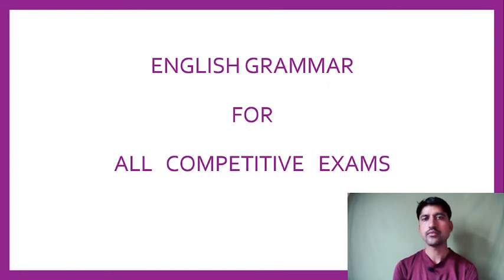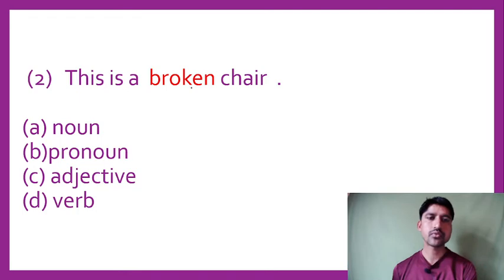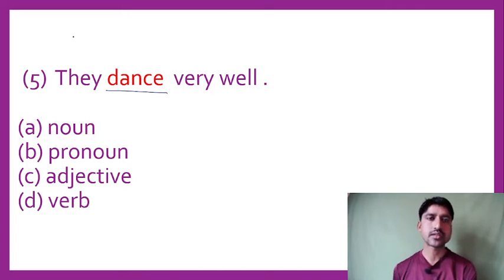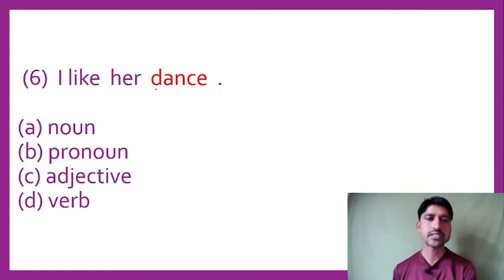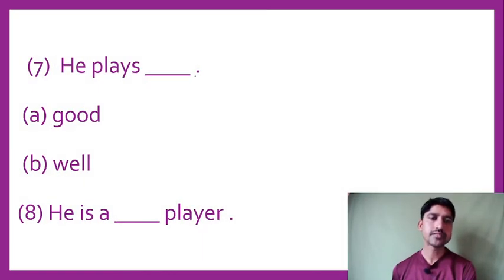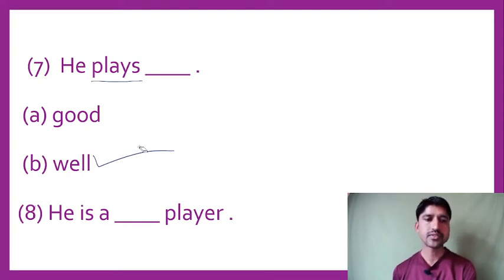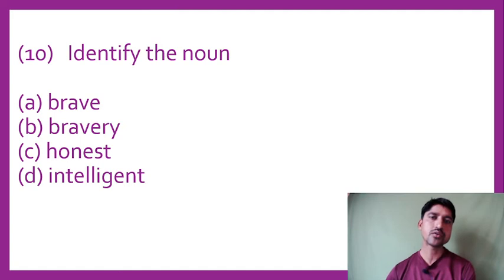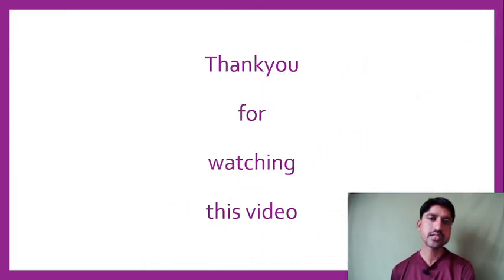PARTS OF SPEECH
English grammar for MP HIGH COURT English grammar for all competitive exam
English grammar for all competitive exam
English grammar
English me number kese laye
how to increase number of English grammar
Important questions of English grammar
grammar booster
English grammar .
basic English
basic English
how to learn english /English
M c q of English grammar
MCQ OF ENGLISH GRAMMAR
English grammar ke questions
previous year questions of English grammar ,PREVIOUS YEAR QUESTIONS OF ENGLISH GRAMMAR ,
MP .SI ME ENGLISH ME NUMBER KESE LAYE,
POLICE EXAM /PARIKSHA ME NUMBER KESE LAYE , English grammar platform ,
best education platform for all competitive exam ,Best educational platform for all competitive exam ,English grammar platform ,
 TOP (50 ) QUESTIONES OF ENGLISH GRAMMAR ,
 top ( 50 ) questions of english grammar
 Engliish /english  grammar  for MP .SI , PNST , HIGH COURT , MPTET , LDC ,
SSC  , RAILWAY ,